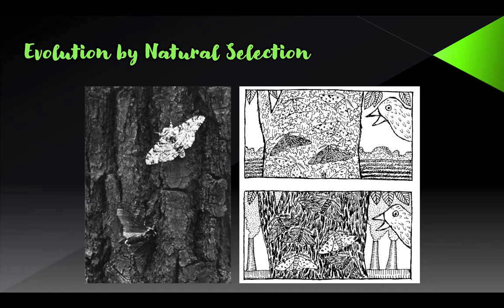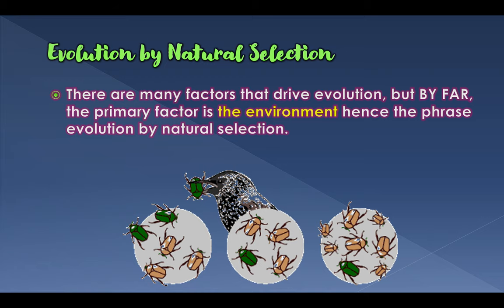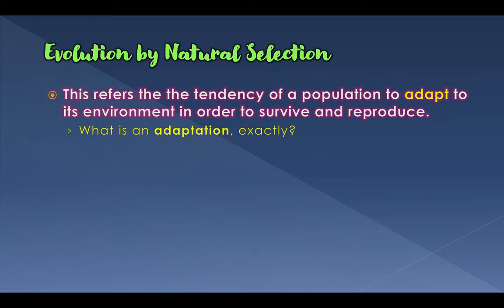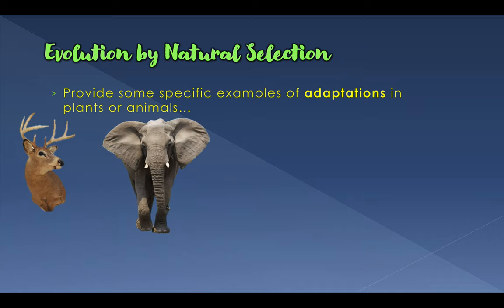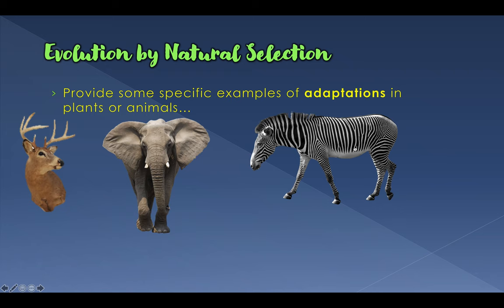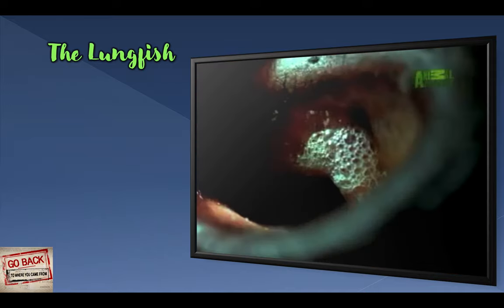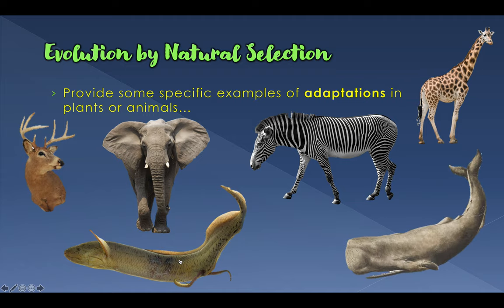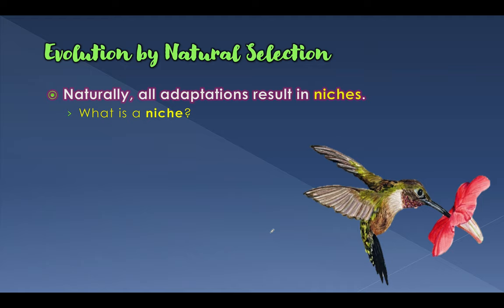Lecture - Evolution - Part II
In part II in our series on evolution by natural selection, we explore the concepts of adaptations, and explain how adapting to one's environment is the number one evolutionary driver since it determines whether or not something will live or die.